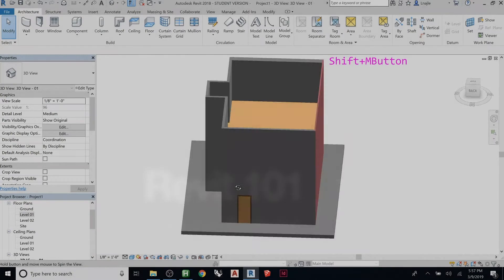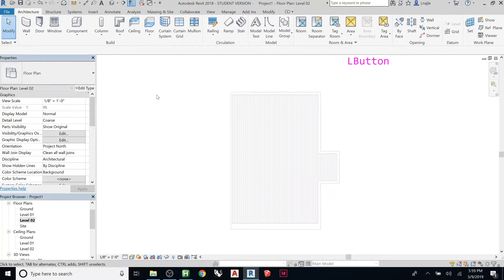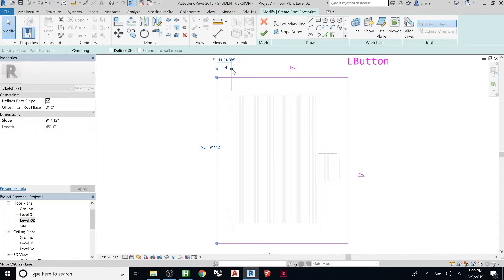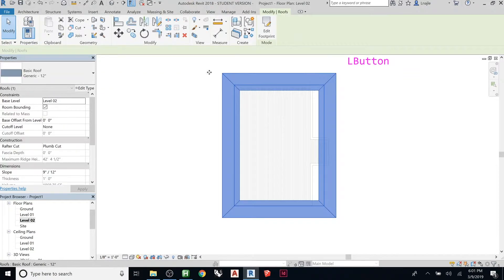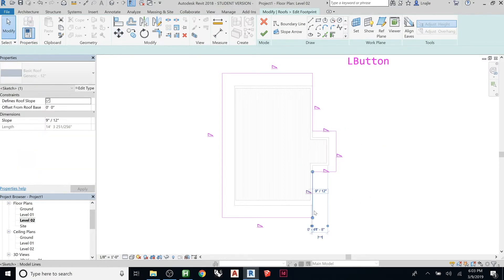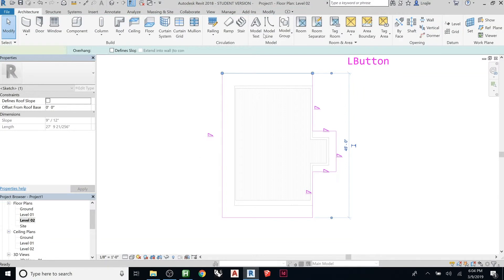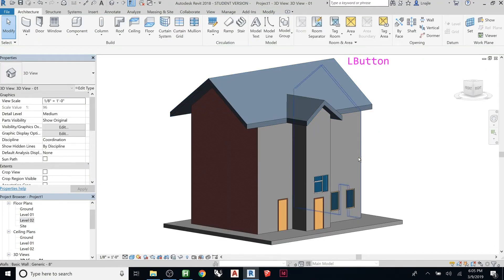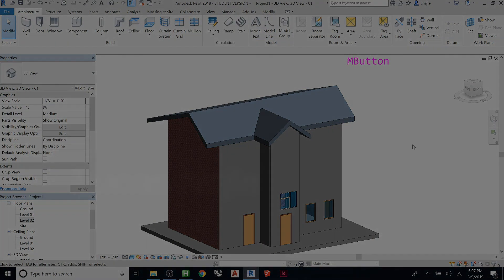Revit 101 | Part 08 | Roof By Footprint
How to create and modify a roof using Autodesk Revit's Roof by Footprint tools.